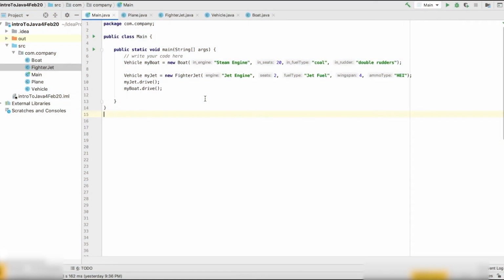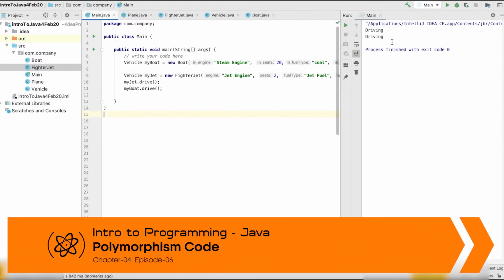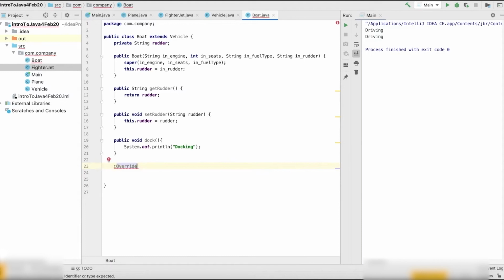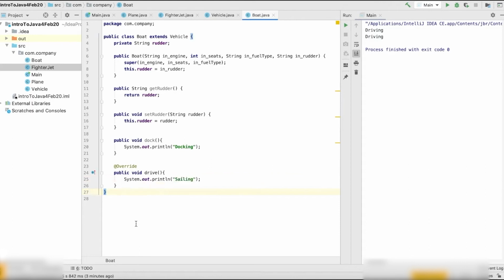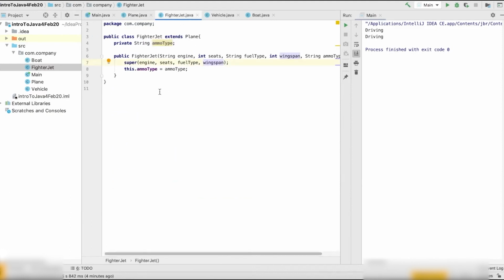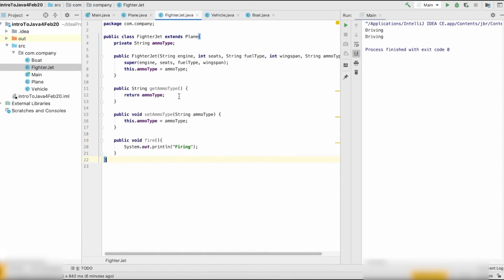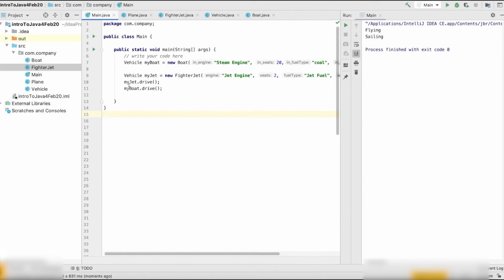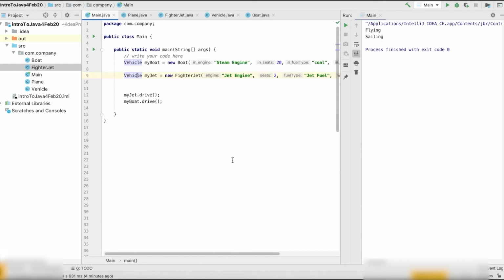Introduction to Java - Polymorphism Code - Episode 4.6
Introduction to Java - Polymorphism Code
Episode 4.6

Some Great beginner friendly books to learn Java:
1. Head First Java: A Brain-Friendly Guide (US), (Canada)
2. Effective Java (US), (Canada)